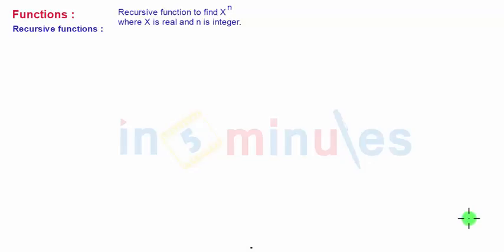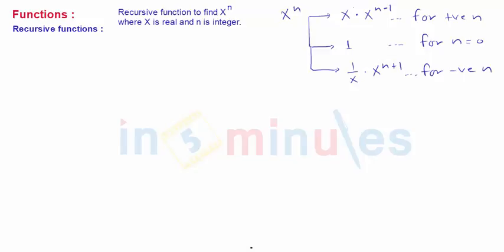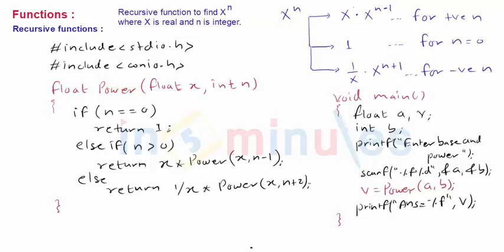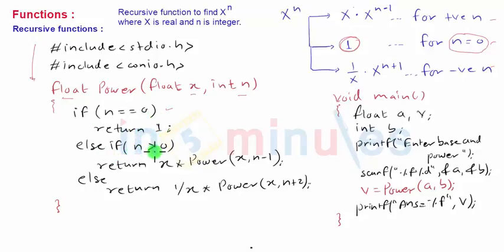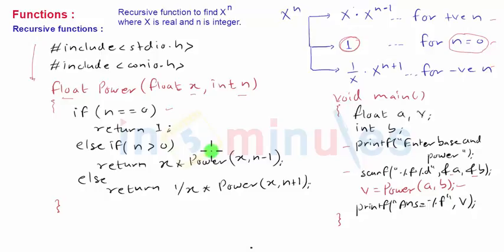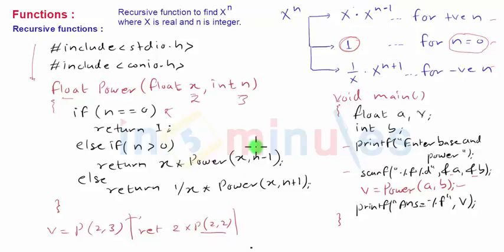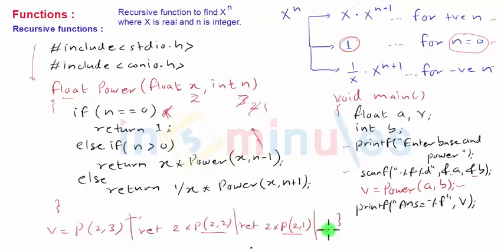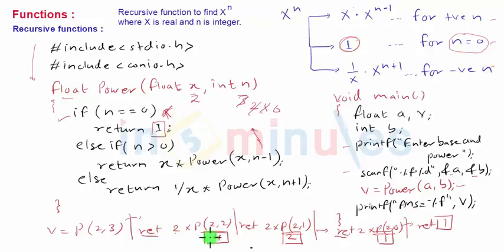Module4_Functions_VId_15_Recursive function to calculate X raise to n.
Program with a Recursive function to calculate X raised to n… Where X is real and n is integer. Program with explaianation of recursive calls and returning answer.